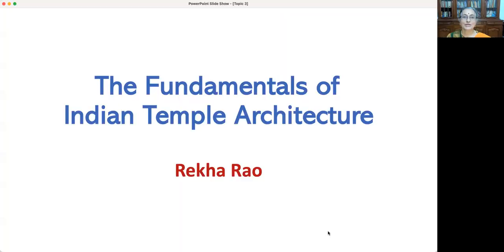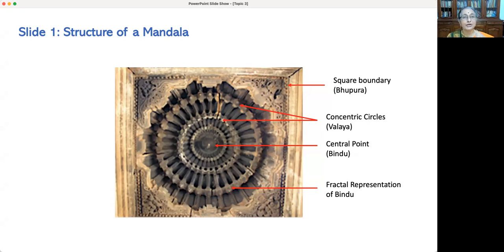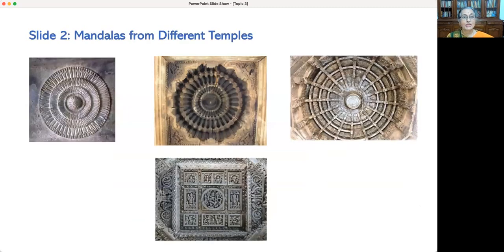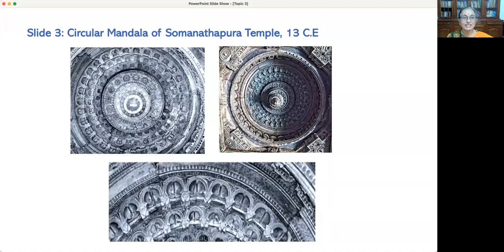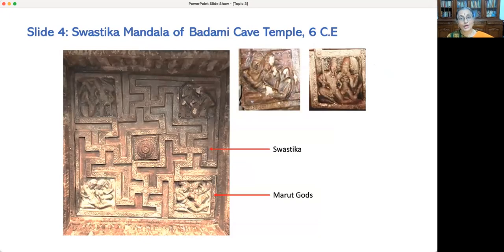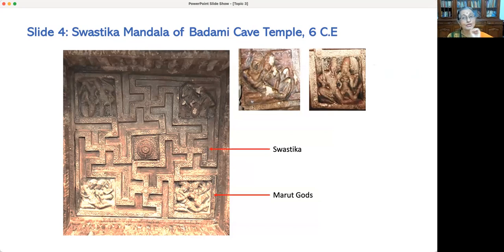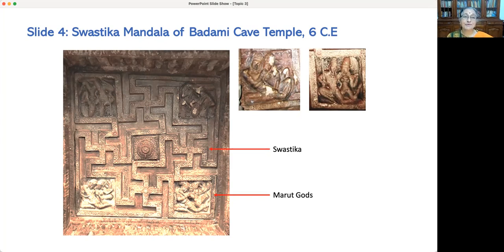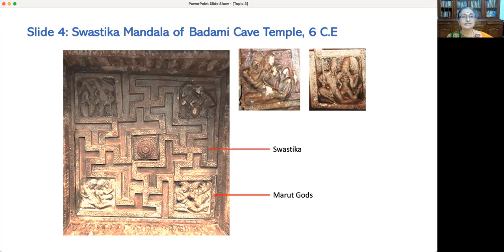Topic 3 - Significance of Mandalas in Indian Temples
This is Topic 3 of an eight topic series called "The Fundamentals of Indian Temple Architecture"

Have you ever wondered how and why the people of India built such remarkable stone structures and made India a land of innumerable temples? I would like to present a series of short, eight introductory courses about “The Fundamentals of Indian Temple Architecture”. I am passionate about teaching this course to a general audience to help improve their understanding of the varieties of themes in Indian temples. At the end of this course, viewers will have a deeper appreciation for the unique features of Indian temple architecture.

We will start with “Why is India a land of innumerable temples?” I invite you to enroll in this unique course to explore the various themes depicted in Indian temples.

The topics in this series are:
1. Why is India a Land of Innumerable Temples?
2. The Influence of Geology on Indian Temple Architecture
3. Significance of Mandalas in Indian Temples
4. Birth and Evolution of the Universe
5. Golden Ratios in Temple Sculptures
6. Depiction of Social Themes in Indian Temples
7. Yoga in Indian Temple Sculptures
8. Ayurveda in Indian Temple Sculptures

Rekha Rao.

Rekha Rao, a master’s degree holder in Indology from University of Mysore, is also an accomplished classical dancer. In the year 2000, she took up independent research work in Indology under the guidance of Dr. S.R.Rao, Former Deputy Director General, Archaeological survey of India, and since 2010, on her own. Her interests in the temple sculptures have made her visit and study various temples in India focusing on the sculptures of Apsaras, Buddhist architecture and Indus Seals.

Books by the same Author